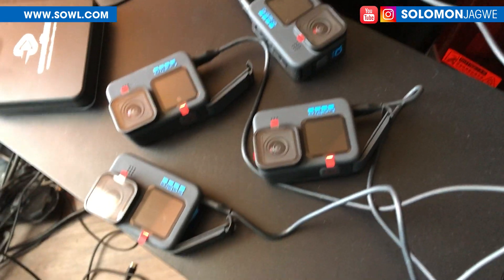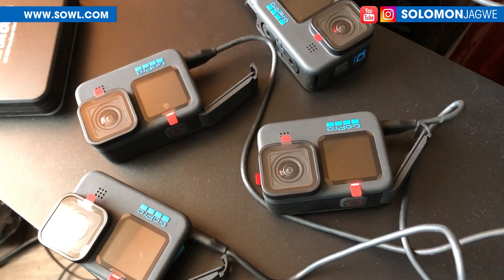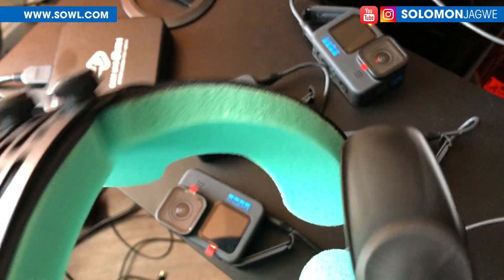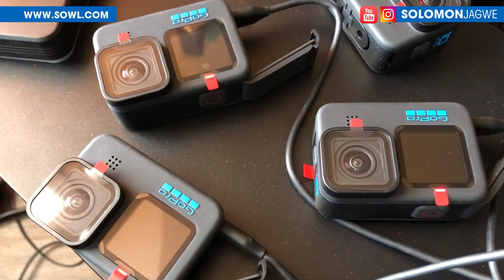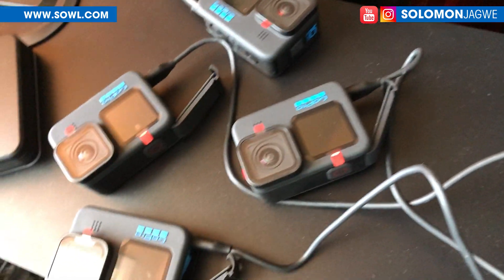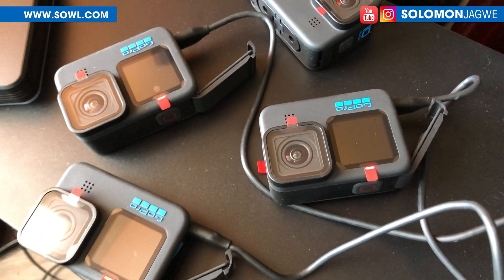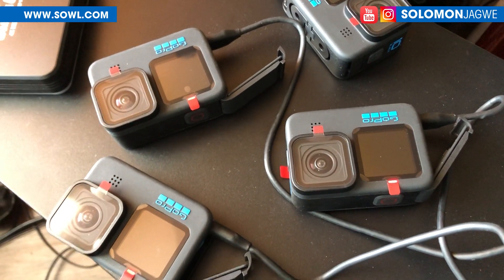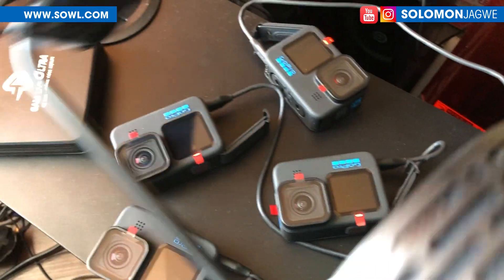Markerless MOCAP with No Mocap Suit, Move.ai ~ Behind the Scenes GoPro Hero 10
Motion Capture with No Mocap Suit ~ In this video I am sharing the behind the scenes of how I am setting up the GoPros and the journey to creating Markerless Mocap driven by this new tech from Move.ai using only Video to create High Fidelity Motion Capture Data with no need of a Mocap Suit.  This has so much potential and makes it easier for those with no access to mocap suits to create mocap of their actors, with just video!!! I will continue to share more updates as I continue to work with this tech.